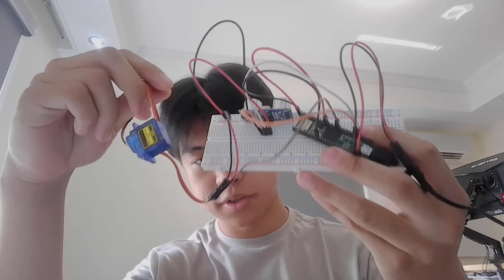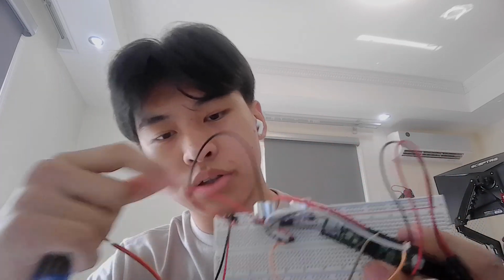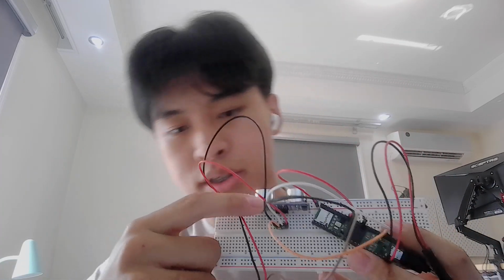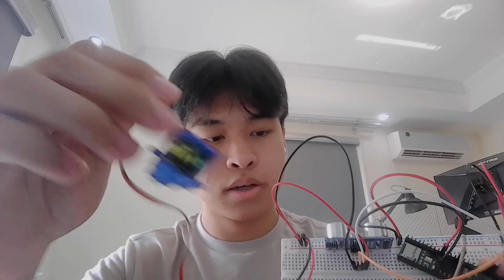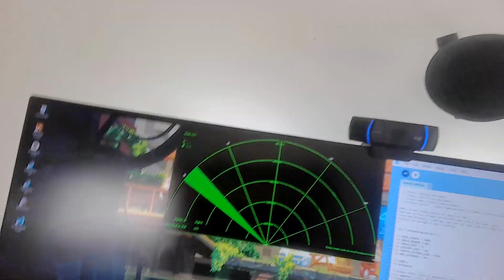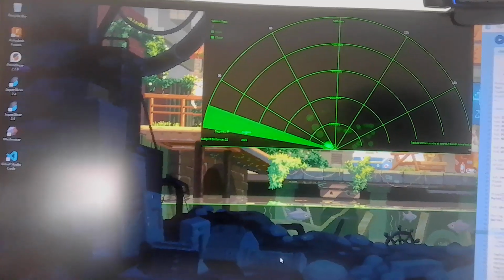Jayden Z First Milestone